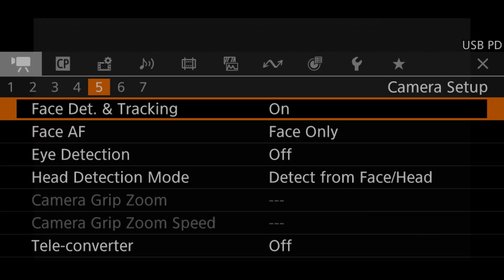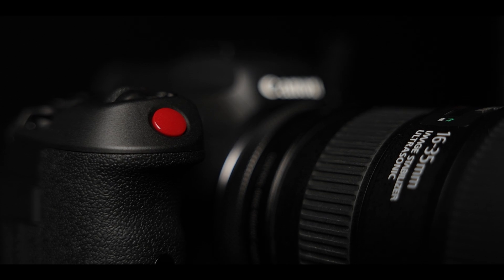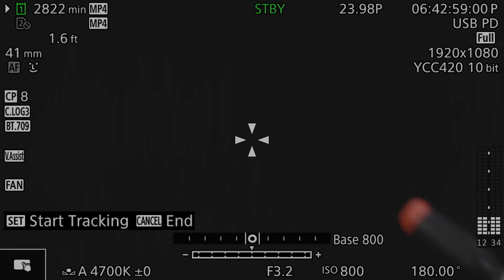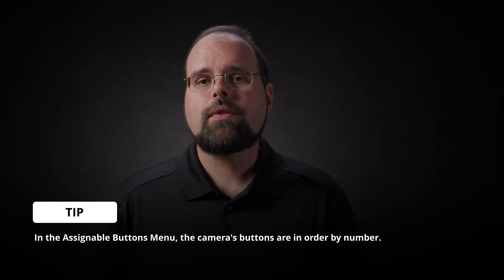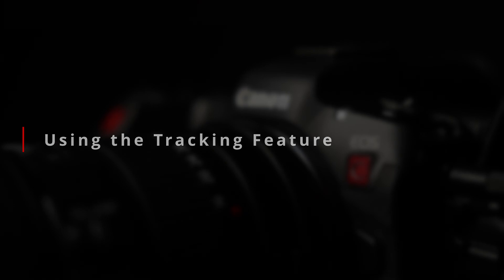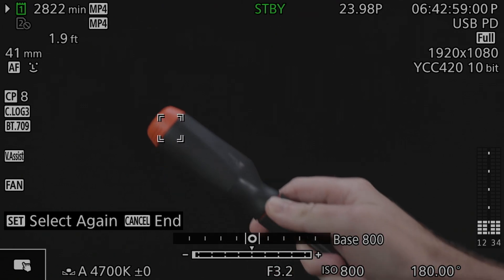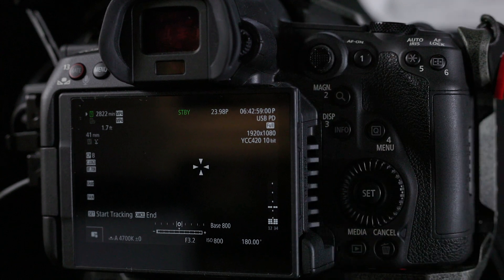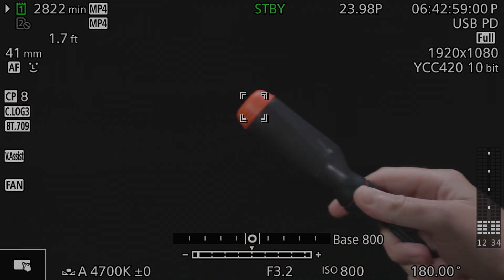Tracking Arbitrary Objects with the R5C's AF System - EOS R5C Tip 36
The Cinema EOS OS used on the R5C makes tracking faces and heads easy. However, like it's hybrid EOS cousins, the camera can also track arbitrary objects as well. Only unlike the regular EOS cameras, the process for doing this is no where near as clear or obvious.

In this video we're looking at the arbitrary subject tracking capabilities and how to get the camera setup to do this.

Gear I Use to Make Videos
⯈ SmallRig NP-F Battery Adapter Pro (power for extended shooting time)

Chapters
00:00    Intro
00:56    Setting up the Tracking Button
01:58    Using the Tracking Feature
02:56    Things to Be Aware Of